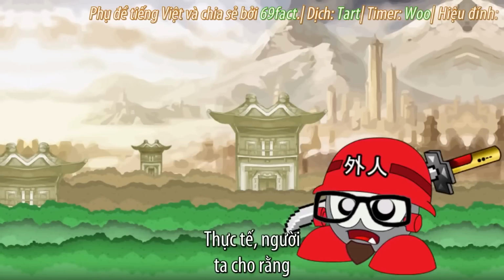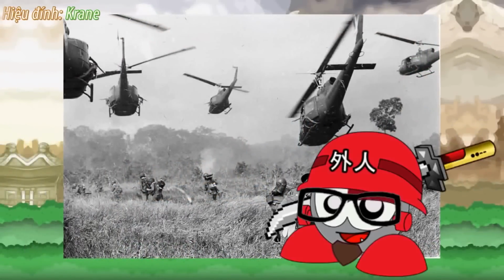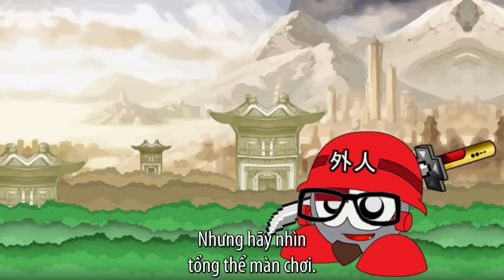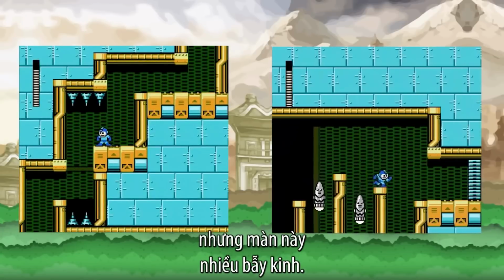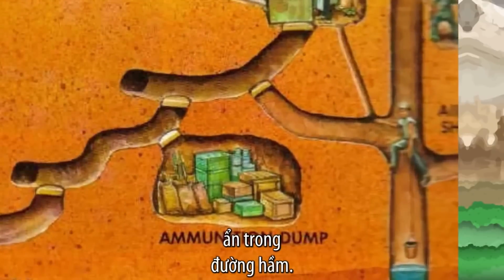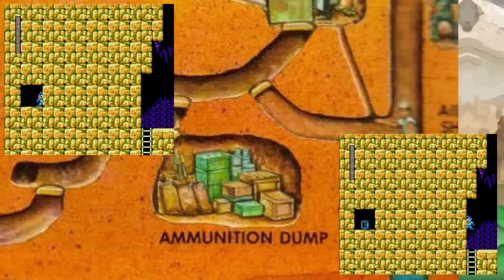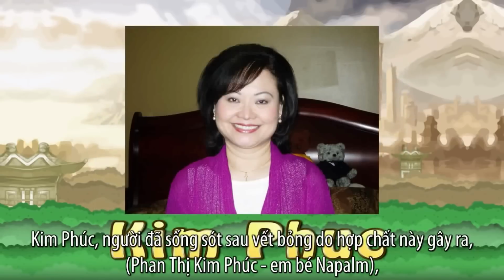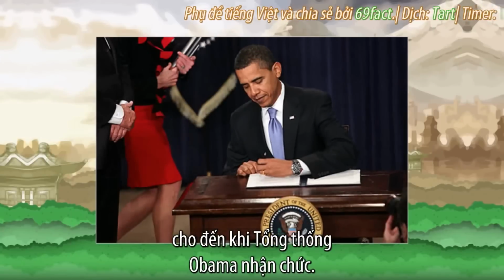Tại sao MEGA MAN 5 lại bị cấm ở Việt Nam?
Mega Man là một game đã quá nổi tiếng với các game thủ trên thế giới. Nó không hề gây ra bất cứ tranh cãi gay gắt nào hay liên quan đến vấn đề gì nghiêm trọng. Tuy nhiên, có tin cho rằng Mega Man 5 đã từng bị cấm ở Việt Nam vì có liên quan đến quá khứ đau thương của nước ta - cuộc kháng chiến chống Mỹ cứu nước. Hãy theo chân Gaijin Goomba từ The Game Theorists để tìm hiểu nguyên do của việc này, cũng như để hiểu rõ hơn phần nào về lịch sử của ta thời ấy.

- Dịch: Tart.
- Timer: Woo.
- Hiệu đính: Krane (với sự giúp đỡ của LXIII).
- Encoder: Jolie Valentina.